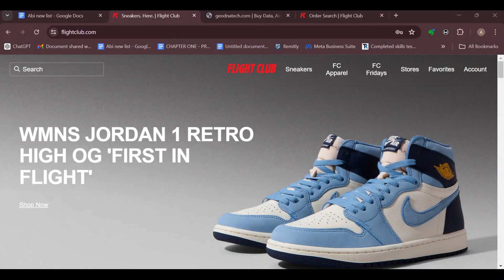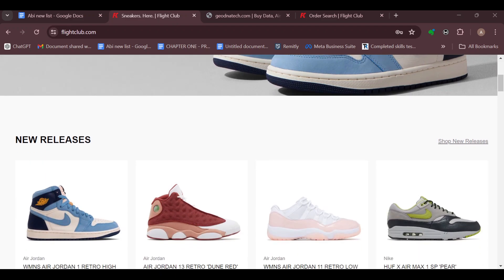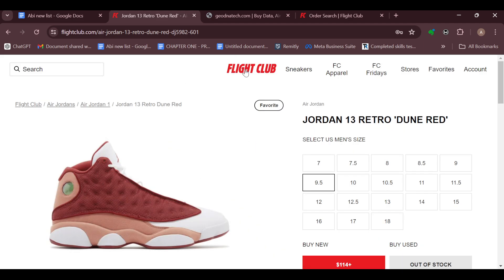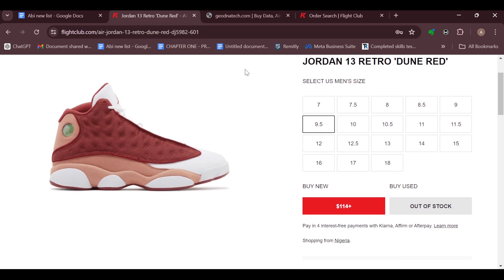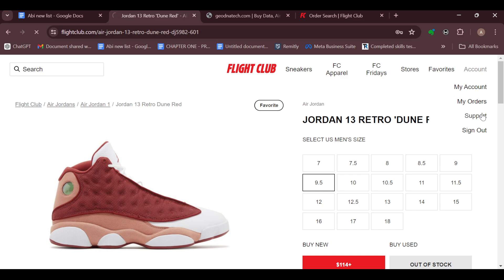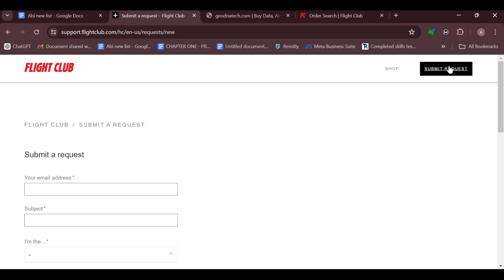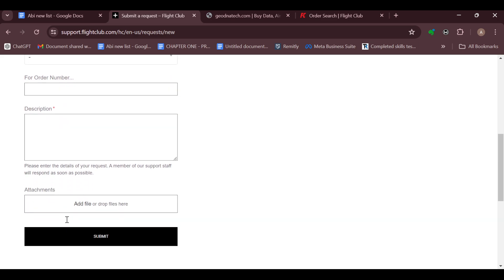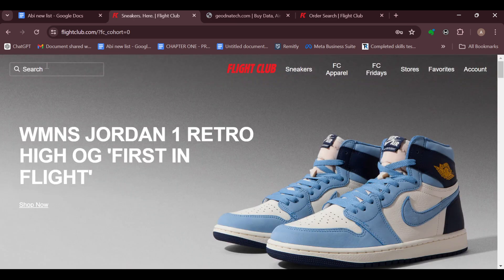How To Get a Refund from Flight Club (Quick Tutorial)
In this video I will show you How To Get a Refund from Flight Club. It would be good if you watch the video until the end so that you don't miss important steps.